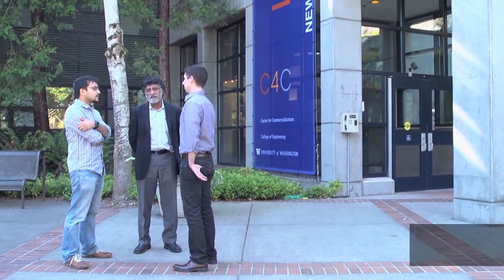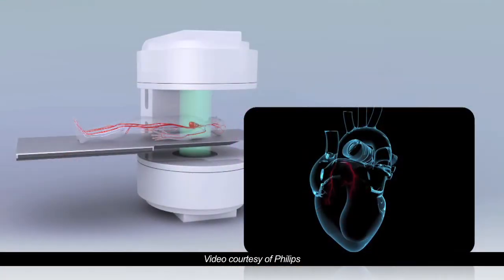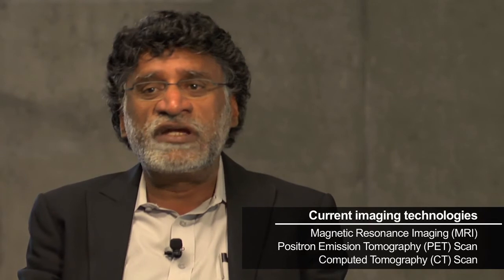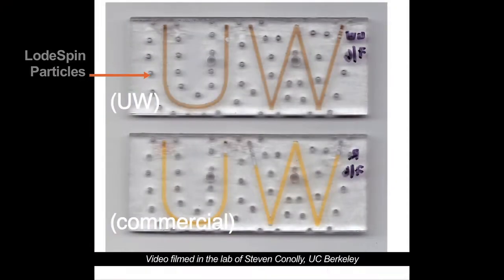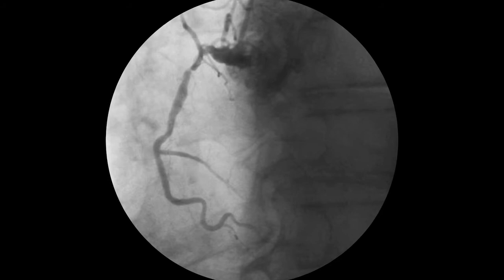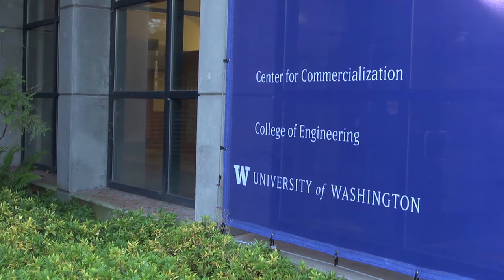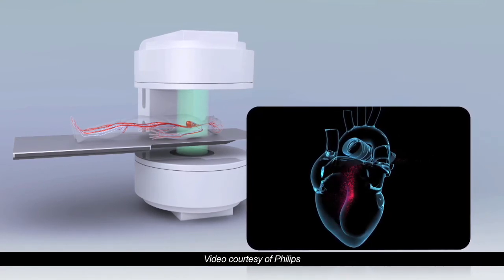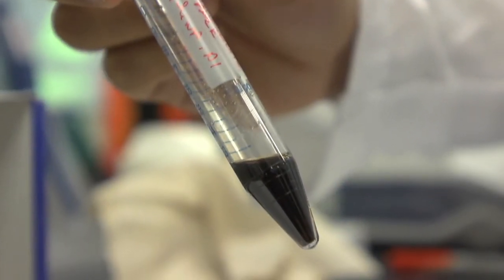Lodespin Labs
University of Washington spin-out company, Lodespin Labs, is emerging as a key player in the development of what could be the next big advance in medical imaging technology - magnetic particle imaging (MPI)